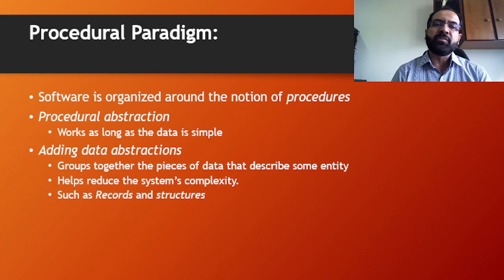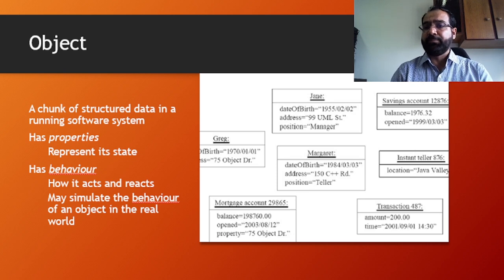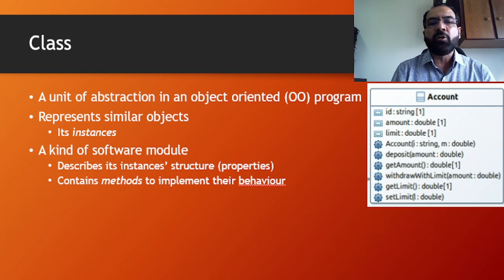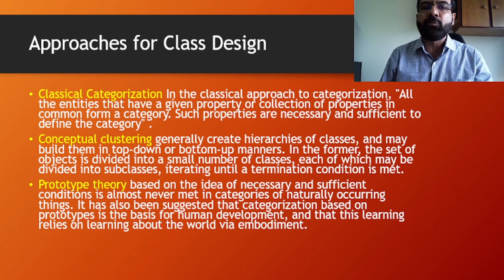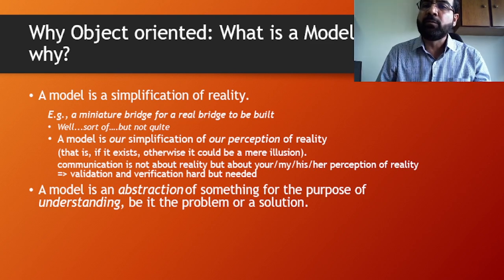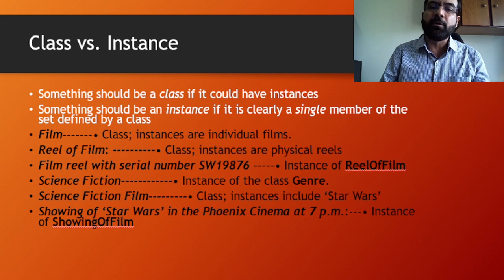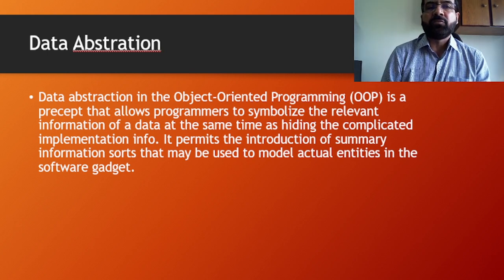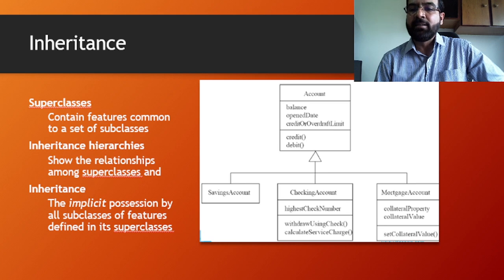OOP Introduction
object oriented programming
Basic concepts and Introduction